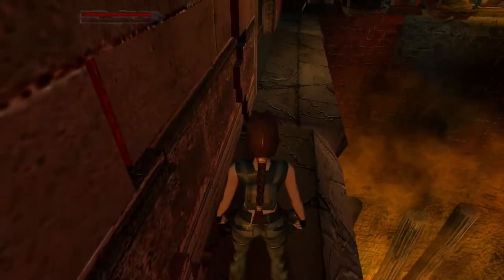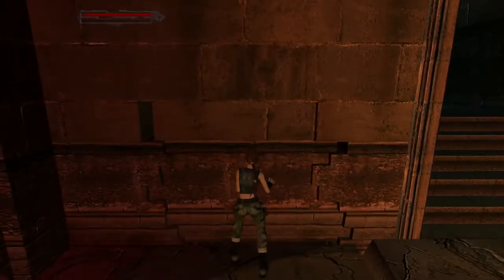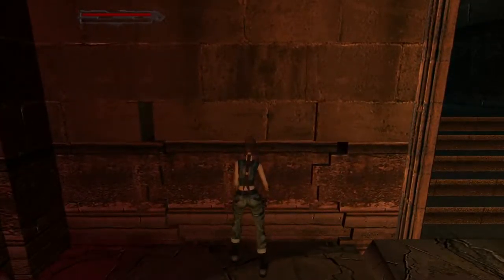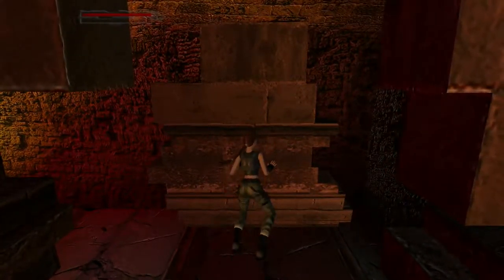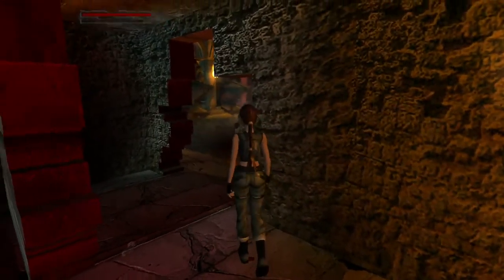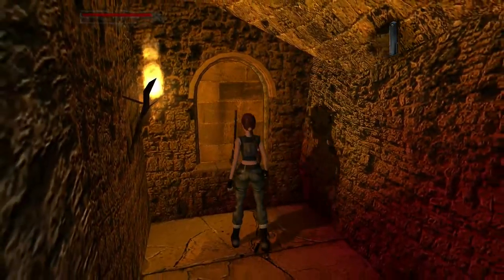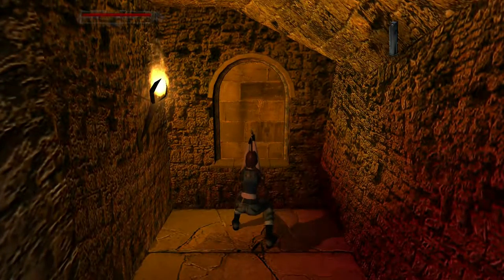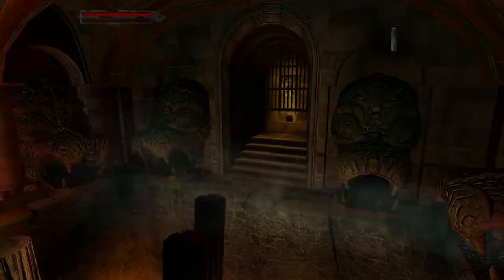Let's Play* | Tomb Raider: The Angel of Darkness | Level 14 - The Breath of Hades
* Sorry for the low game's sound, recorder issue :/ *

About the game:
A series of grisly murders brings Lara into conflict with a sinister Alchemist from the past, and a secret alliance of powerful individuals shrouded in mystery. Accused of the murder of her one time mentor, Werner Von Croy, Lara becomes a fugitive on the run. Pursued by the police, she follows the Alchemist into a dark world of blood, betrayal and vengeance where it is up to her to defeat this unholy alliance, and stop them from unleashing their incredible powers on the world.

Mods Used:
Fan-Made update, that fixed some animations and gameplay smoothness